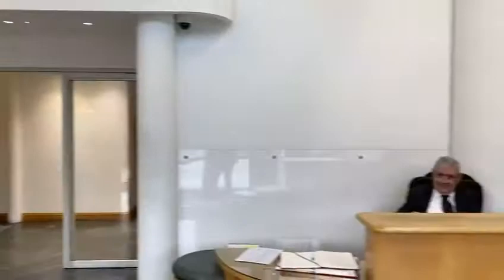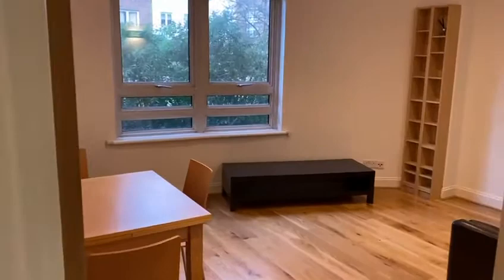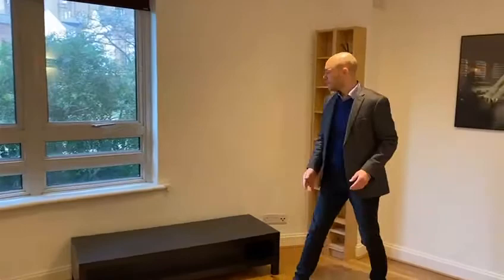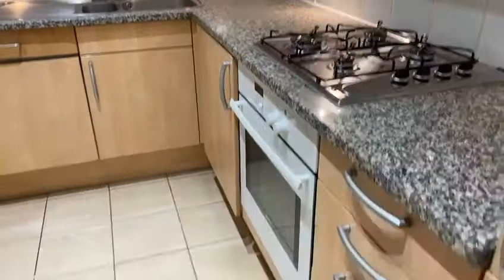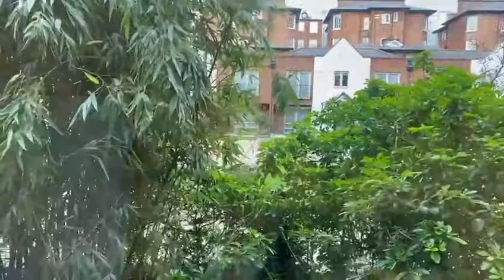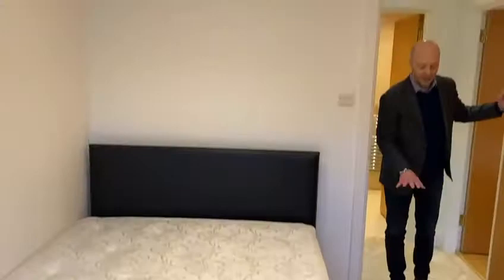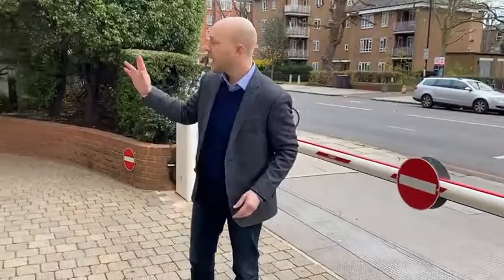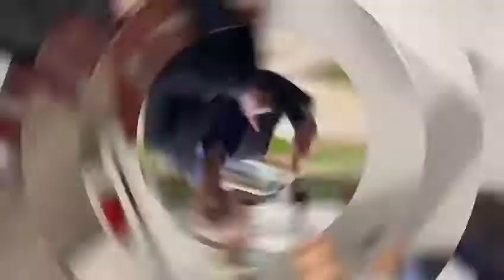Templar Court, St John's Wood, London, NW8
Beautiful bright two bedroom apartment (599 sq ft / 55.7 sq m approx.) set on the ground floor looking out onto the communal garden. The apartment offers two bedrooms and two bathrooms plus a separate kitchen and lovely living room with a view of communal garden with its centrally placed water feature. The property is in good condition and comes with the benefit of an underground private parking space. Templar Court is a prestigious modern block benefiting from 24 hour porterage and is located near the amenities of Little Venice and St John's Wood High Street with easy access to the Bakerloo and Jubilee Line. The property is also under 2 miles from Paddington Station. Regents Park and London Zoo are close by. Please note the property is currently tenanted, therefore vacant possession may not be available immediately.